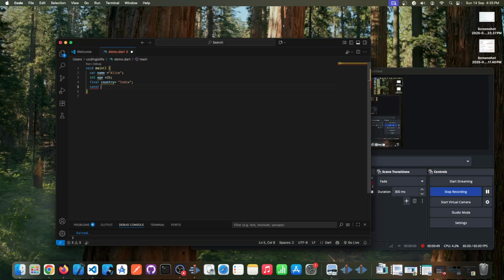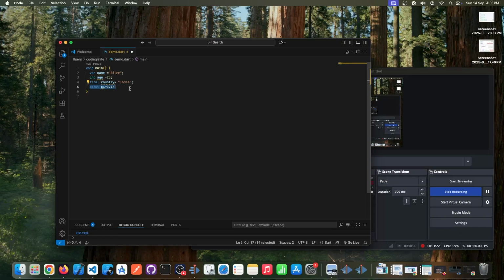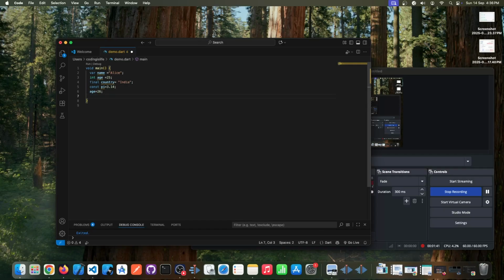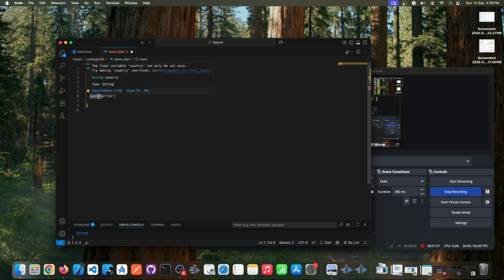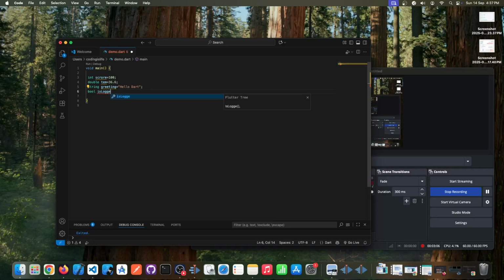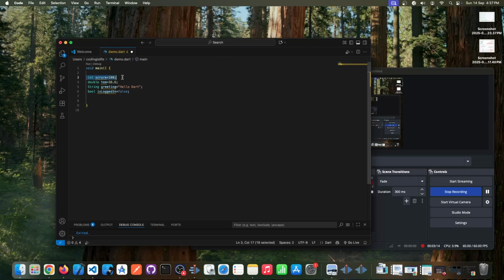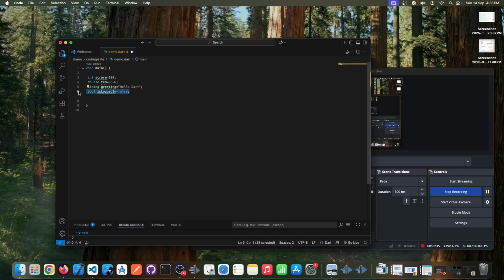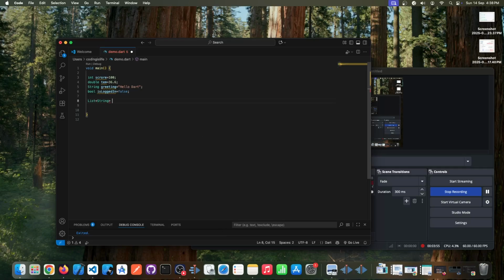Dart Variables, Data Types & Operators | Flutter Tutorial for Beginners #2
Welcome to Video 2 of the Flutter & Dart Tutorial Series (2025)! 🚀

In this video, we’ll dive into the fundamentals of Dart programming, which is the backbone of Flutter. Understanding variables, data types, and operators is the first step toward building powerful apps.

👉 What you’ll learn in this video:

What are variables in Dart and how to declare them

Different data types (int, double, String, bool, var, dynamic, etc.)

How to use operators (arithmetic, relational, logical, assignment, and more)

Best practices for working with variables and data types in real-world projects